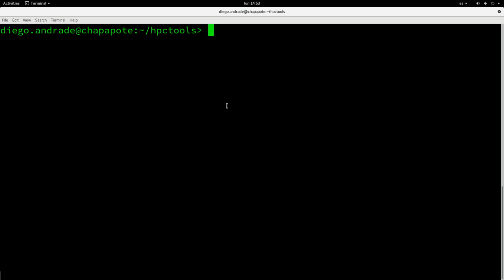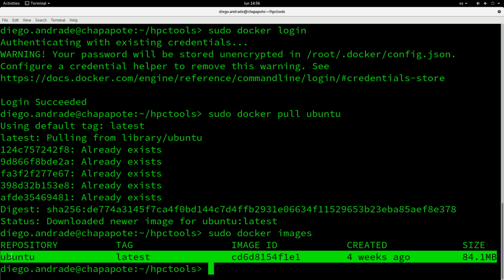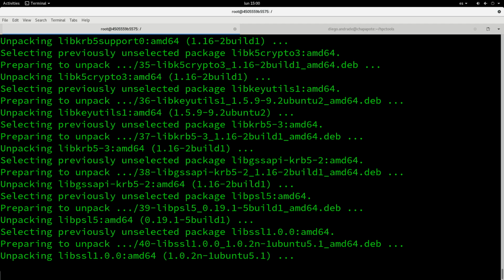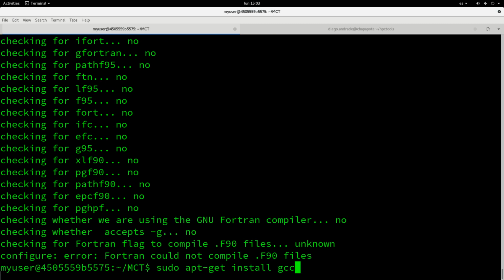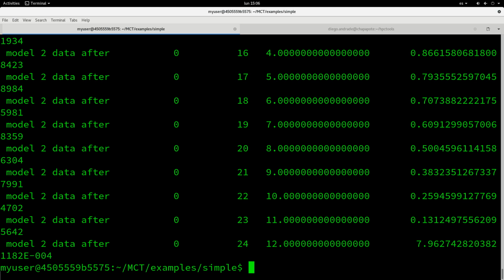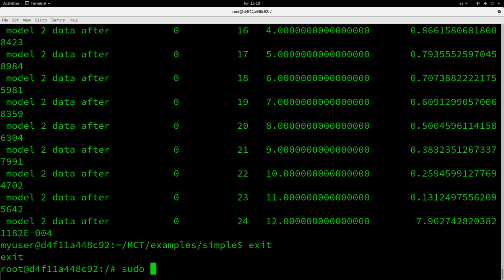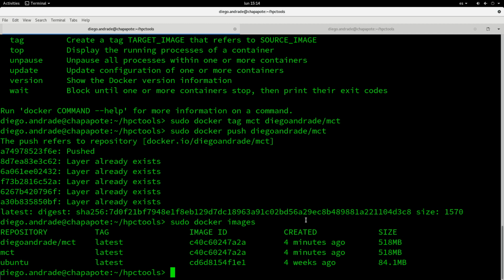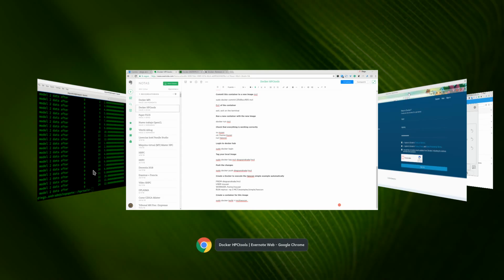Using Docker to deploy your HPC applications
This video explains how we can use a Docker container to deploy our HPC applications